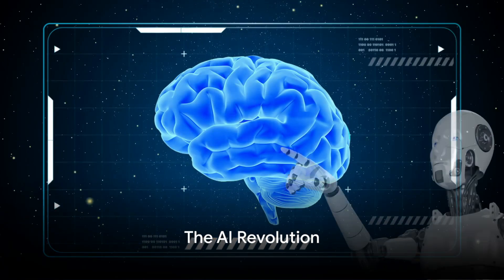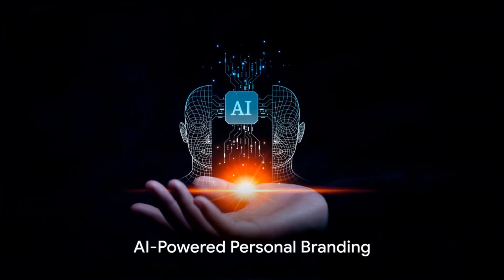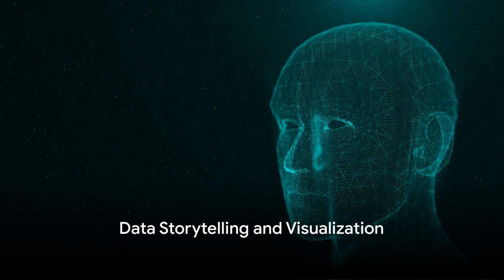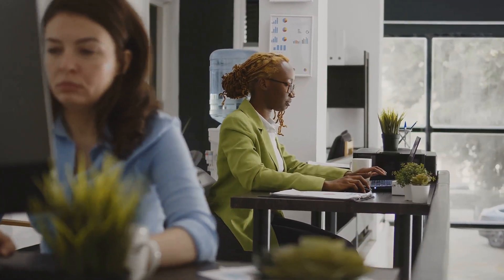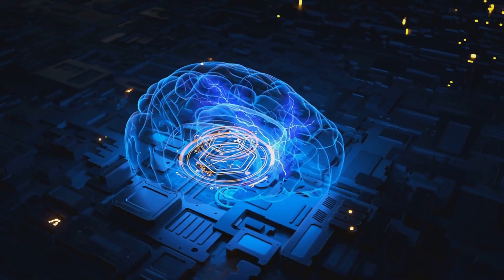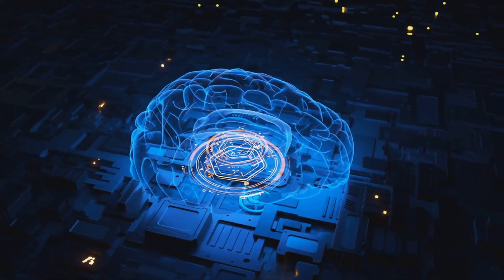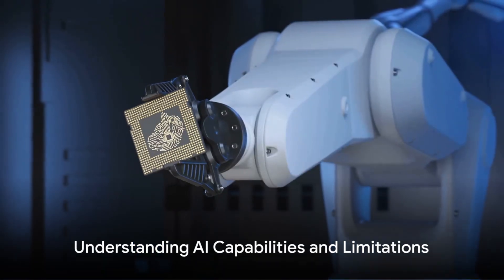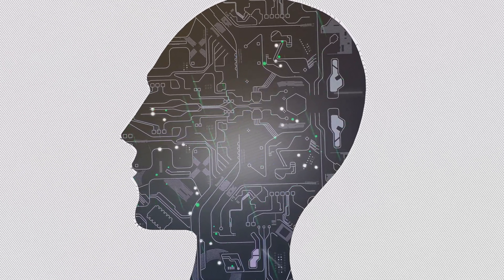Learn these 9 AI Skills NOW or You'll Be Left Behind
Want to stay ahead of the curve in the rapidly evolving field of Artificial Intelligence? Then it's crucial to acquire these 9 essential AI skills that will set you apart from the rest. In this video, we'll dive into the fundamental concepts of AI programming, data science, and analytical techniques that are in high demand. From understanding the basics of Python and computer science to developing expertise in data models, algorithm tips, and script writing, we'll cover it all. You'll learn how to apply data analysis and data engineering skills to real-world problems, and gain valuable insights into the world of tech. Don't get left behind - stay ahead of the curve and watch this video to learn the AI skills that will take your career to the next level. Whether you're a beginner or an experienced professional, this video is packed with tech guidance, explanations, and tips that will help you succeed in the AI landscape.

Don't get left behind in the AI revolution! Learn these 9 crucial AI skills now to stay ahead of the game and succeed in the future.